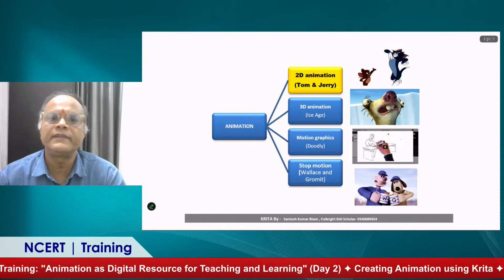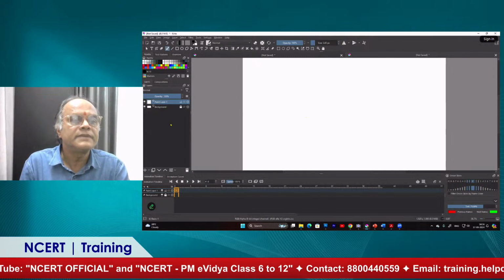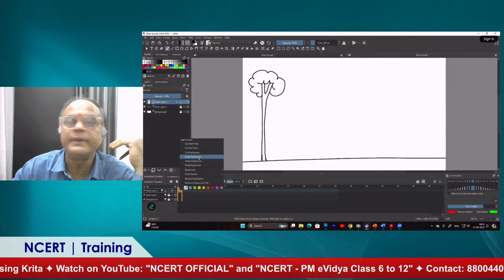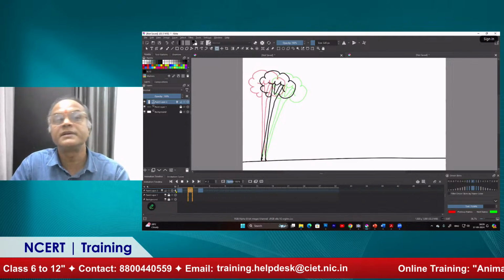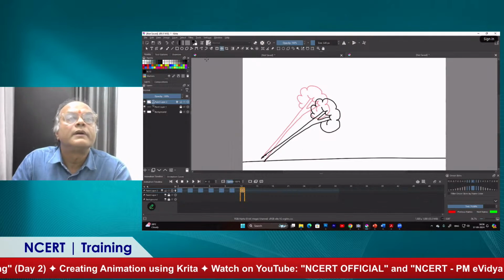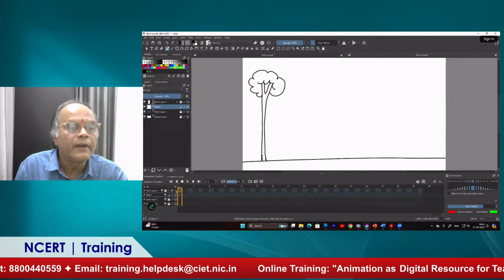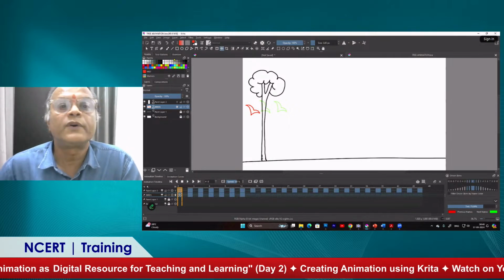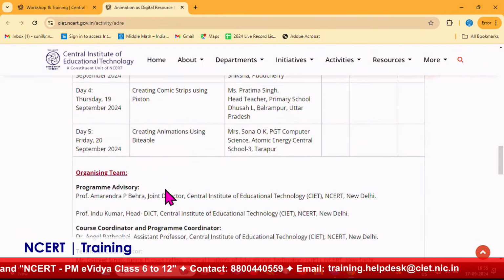Day 2: Creating Animation using Krita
Day 2: Creating Animation using Krita | Online Training on “Animation as Digital Resource for Teaching and Learning”

Join us for the online training on “Animation as Digital Resource for Teaching and Learning” organized by CIET-NCERT from 16th to 20th September 2024. The sessions will be telecast live on NCERT Official YouTube channel PMeVidya DTH TV channels #6-12 and Jio TV mobile app from 4:00 pm - 5:00 pm.